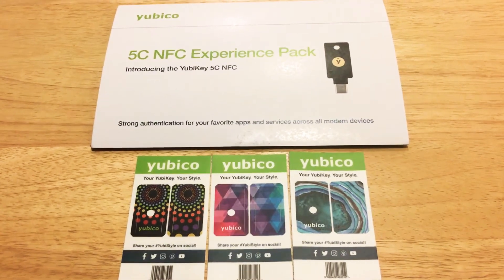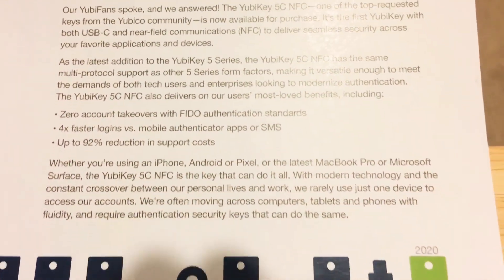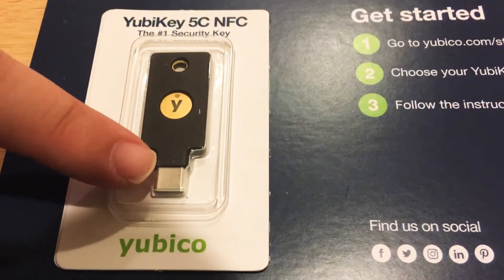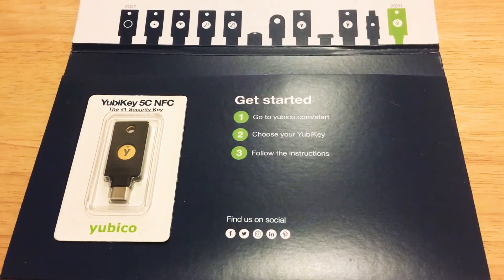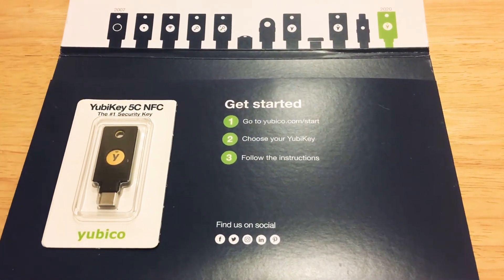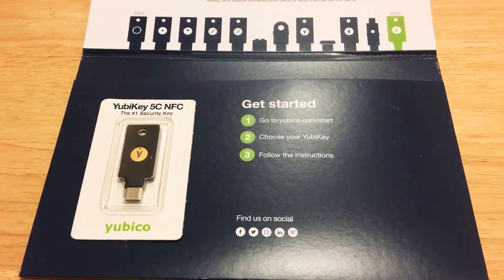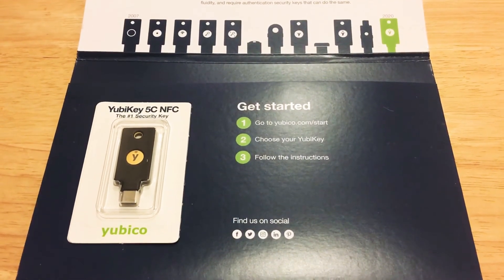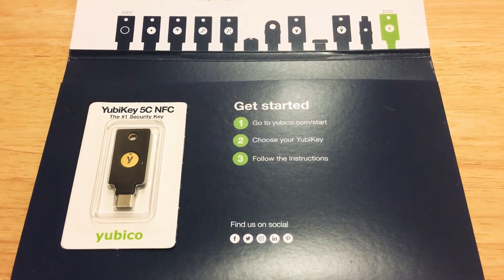Yubico Yubikey 5C NFC Secure Web Windows iOS Android macOS Overview 9-25-20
Yubico Yubikey 5C NFC Secure Web, Windows, iOS, Android, macOS, iPadOS and More Overview. This secure 2FA key is for review. By Chris Rauschnot
SIMPLE - Most effective way to protect against account takeovers
EASY - Intuitive user experience and fast setup, deployment, and use
SCALABLE- Integrates with systems tailored for all business types and sizes
EFFICIENT- Reduce helpdesk tickets for password reset or account lockout
MULTI-PROTOCOL - Bridge between authentication methods and systems
WORKS - YubiKey 5 Series Works with the most web services

Key Features:
- Broad Ecosystem
Deploy instantly with Centrify, Ping, Okta, Google and more
- Configurable
Easily configure multiple protocols across computers, networks, and online applications and services
- Multi-Protocol
Support for WebAuthn, FIDO2, FIDO U2F, smart card (PIV), Yubico OTP, OpenPGP, OATH-TOTP, OATH-HOTP, and Challenge-Response
- Mobile
Provides tap-and-go authentication on NFC-enabled Android and iOS devices.
No battery or network connectivity required, users simply insert and tap to authenticate